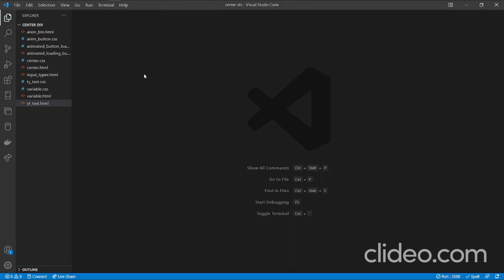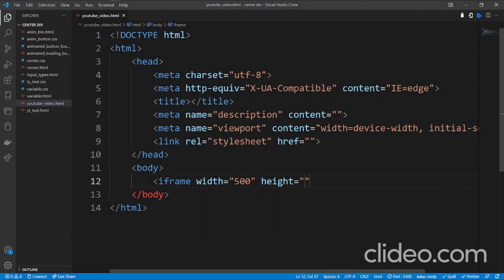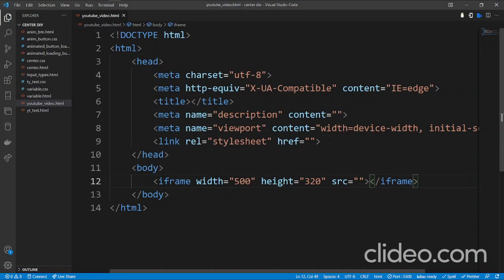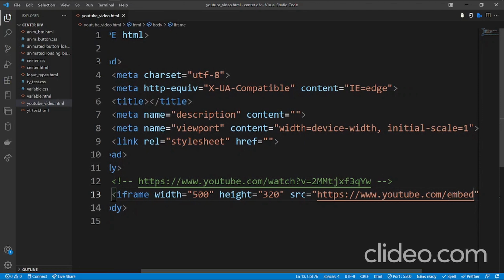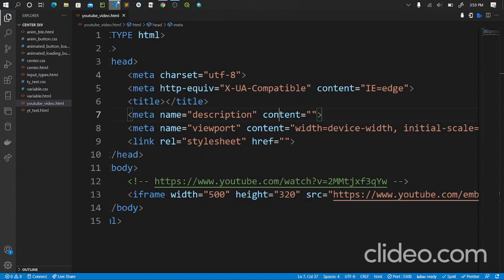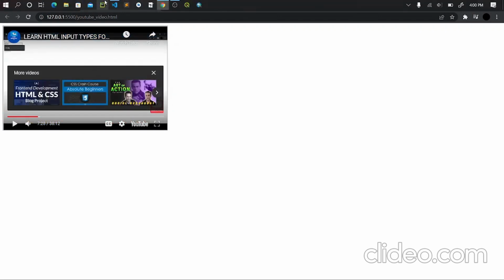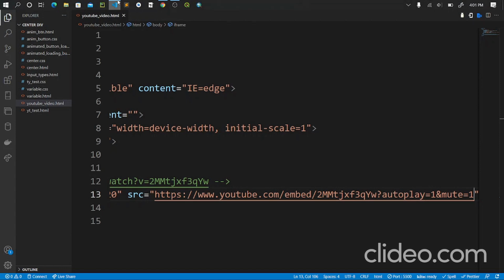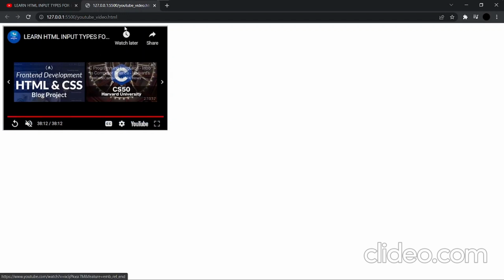How to embed YouTube video in HTML webpage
This tutorial you will learn how to embed YouTube videos in HTML. You will learn how to copy URLs and IDs of the Videos you will be working with.